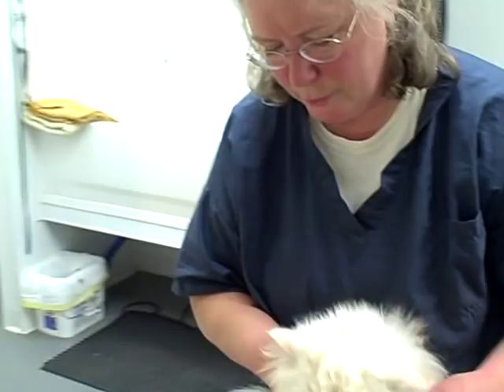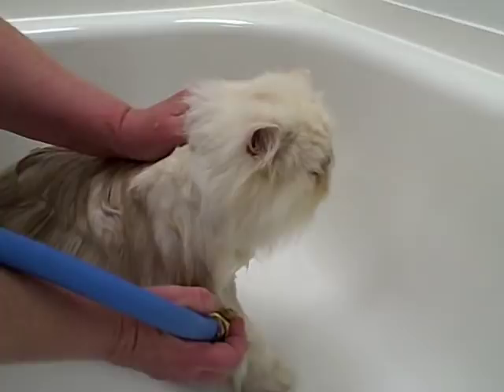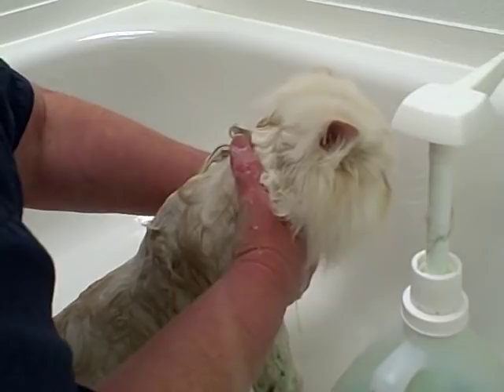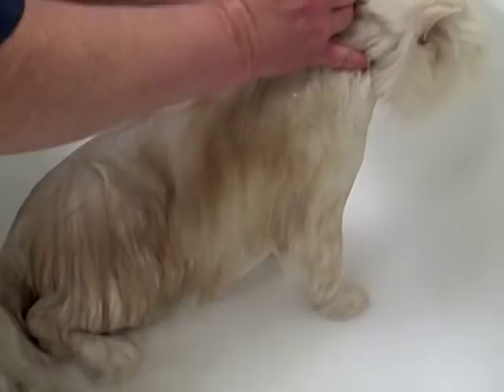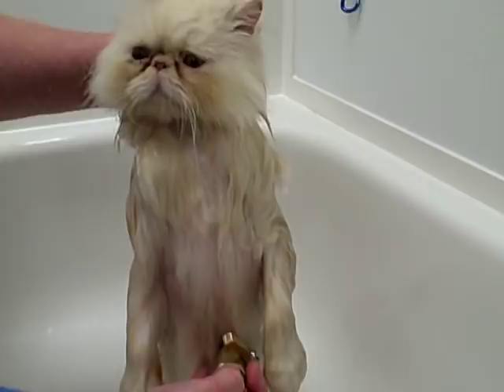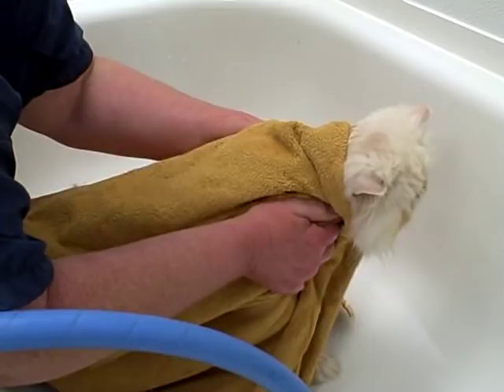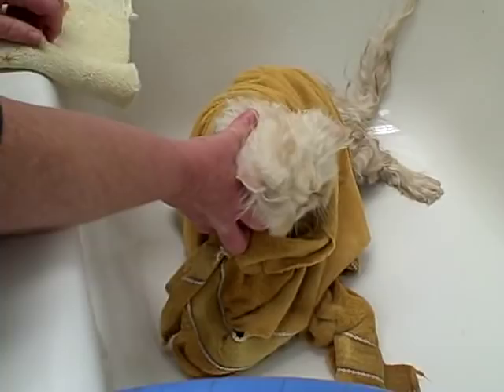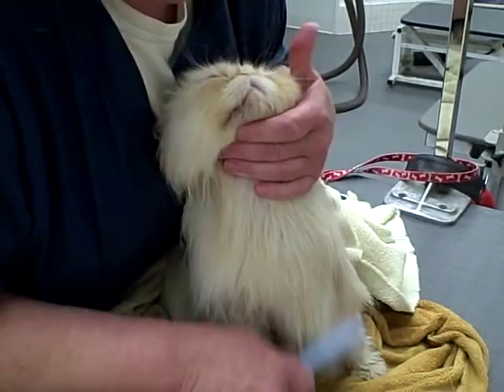Proper Method for Bathing a Cat